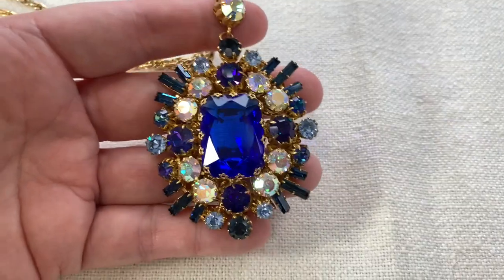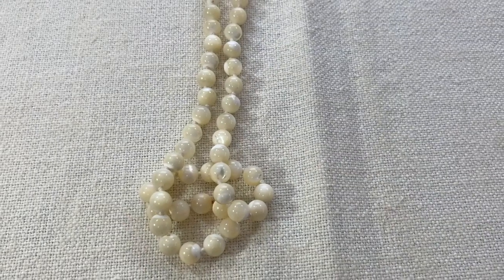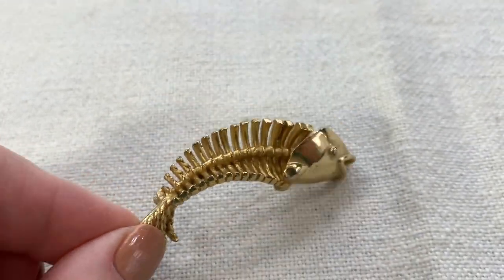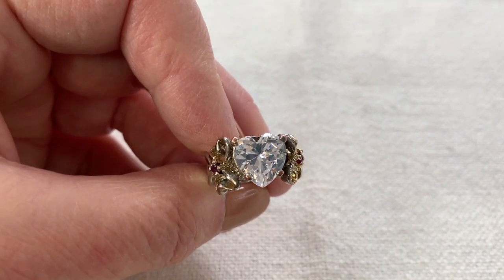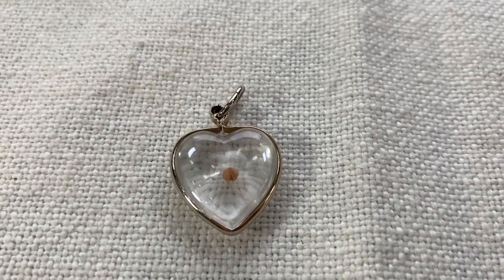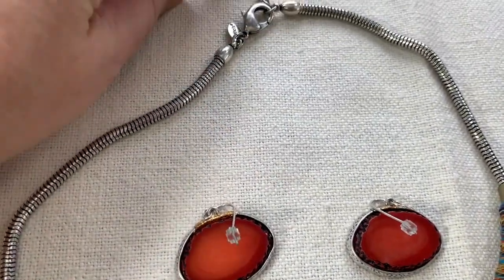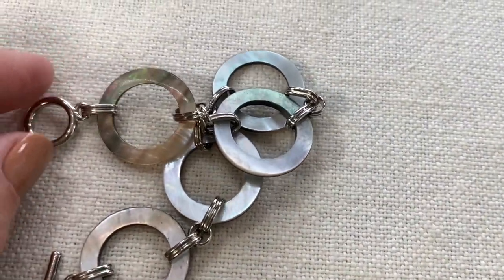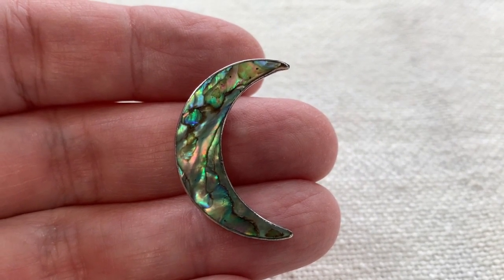Vintage JEWELRY HAUL Estate & Costume Estate Thrifter How to Date Learning 101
Here is a recent jewelry haul.  I don't usually pay more than $1 or $2 since I usually get things in thrift stores (or garage sales).  You'll see Chico's necklaces, sterling silver abalone sliver moon pin, a garnet necklace, a beautiful blue rhinestone necklace, and much more!  I hope you enjoy. xo